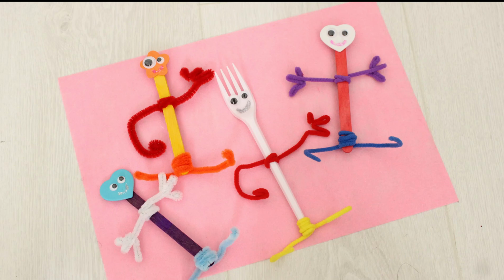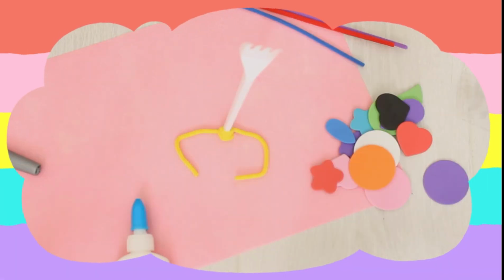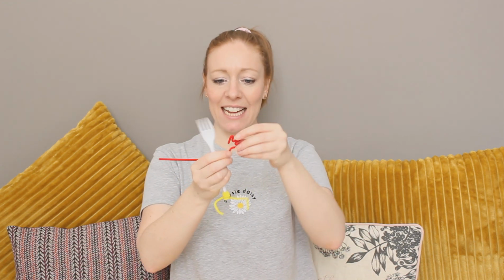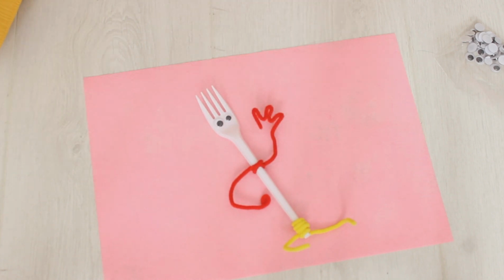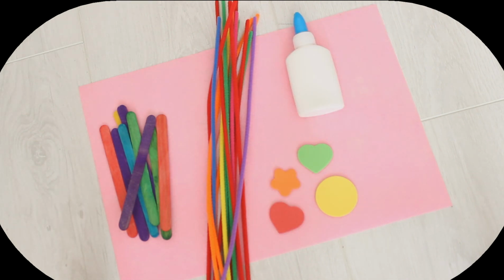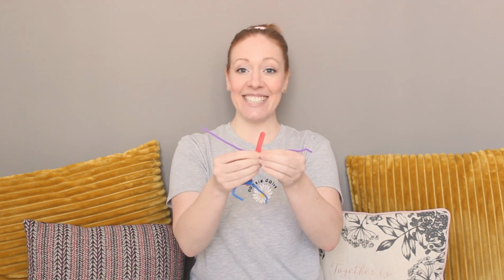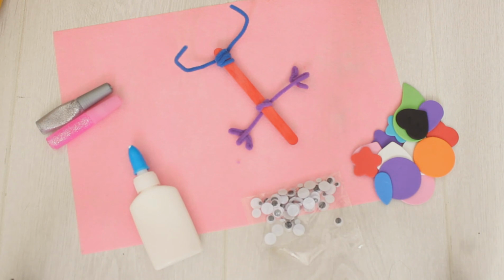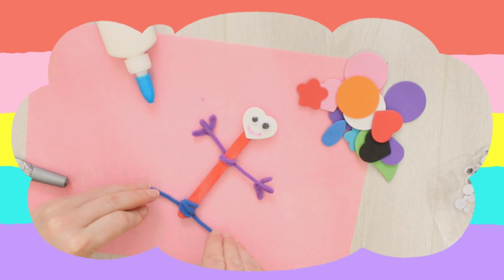How to make Forky from Toy Story 4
How to make Forky from Toy Story 4 With a work and also without!

You will need:
*A plastic fork
*Some Pipe Cleaners
*PVA glue
*Some plastic eyes
*Glitter pens
*some Looy sticks (for fork without a fork)
*Some foam shapes (for a fork without a fork)

See you soon Den Friends!